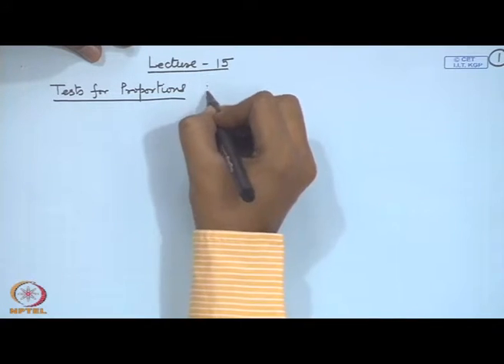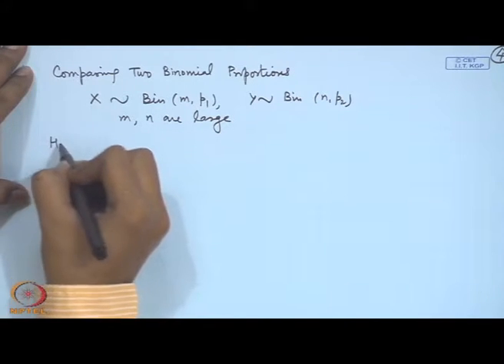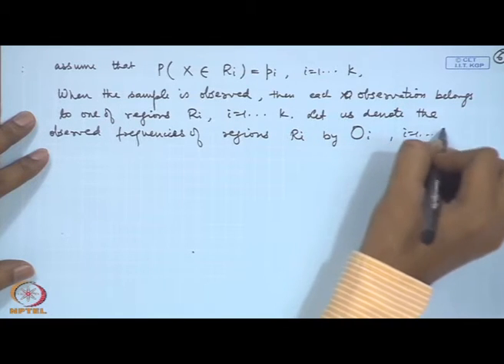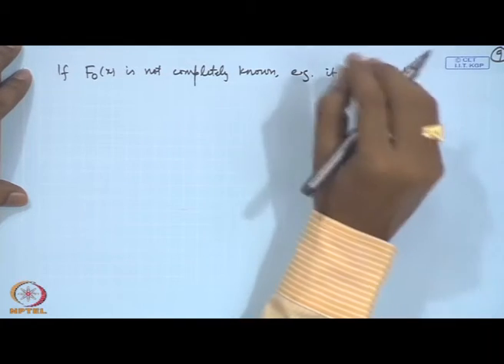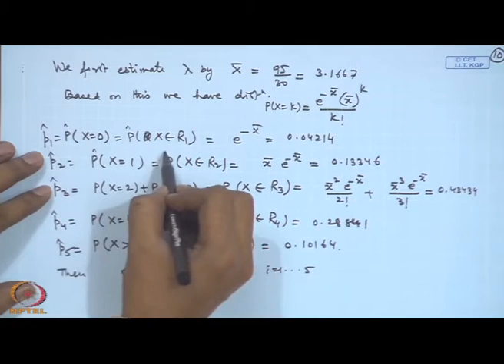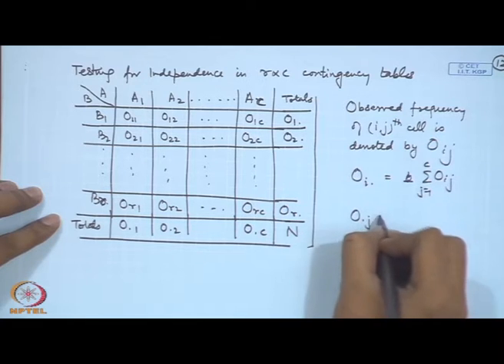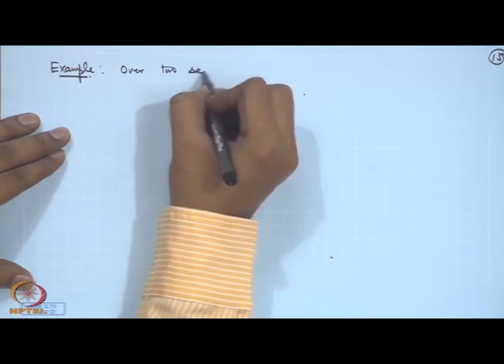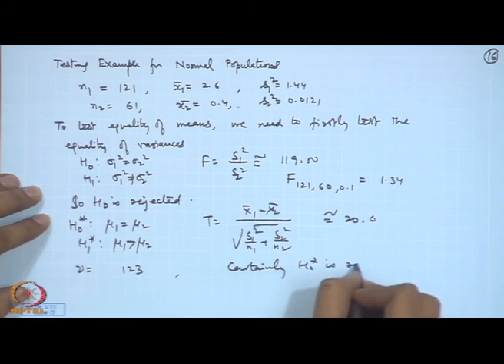Parametric methods - VII (CH_30)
Subject : Mathematics
Course : Stattistical methods for sientists and engineers